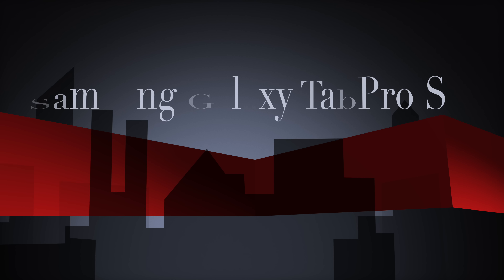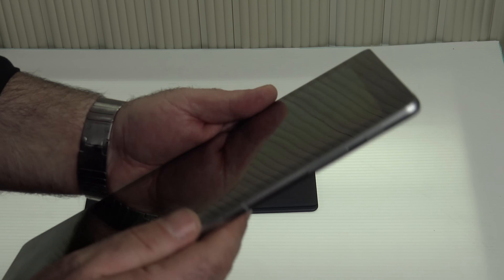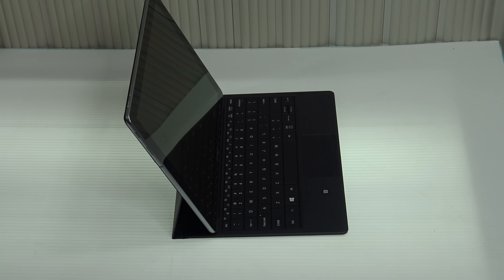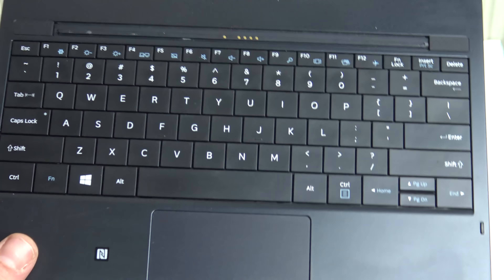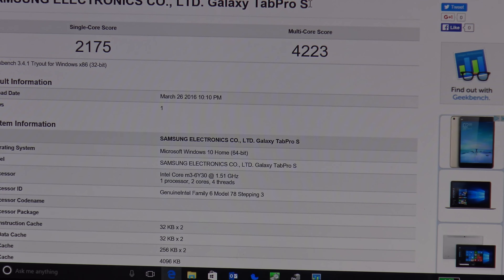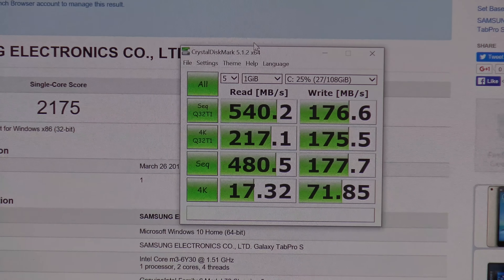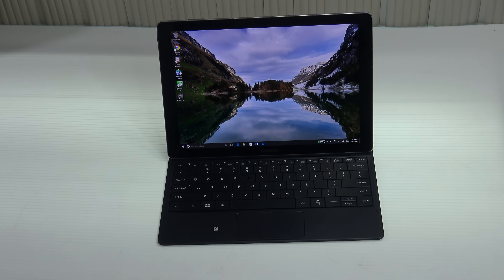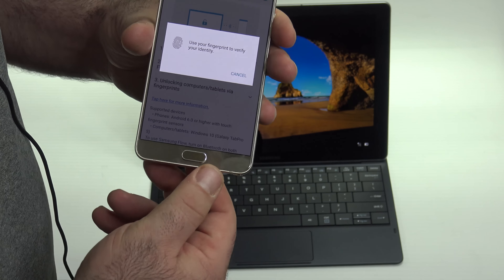Samsung Galaxy TabPro S Review (4K)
Samsung Galaxy TabPro S Review

To purchase:

Black Version

White Version

Samsung Galaxy TabPro Pen

Max Screen Resolution 2160x1440 pixels
Processor 2.2 GHz core_m
Wireless Type 802.11abg
Other Technical Details
Brand Name Samsung
Series TabPro
Item model number SM-W700NZKAXAR
Color Black
Hard Drive Rotational Speed 1 RPM